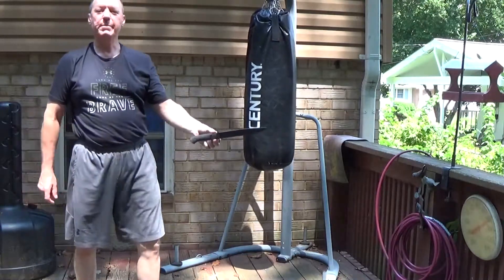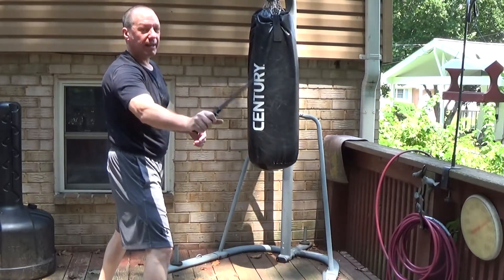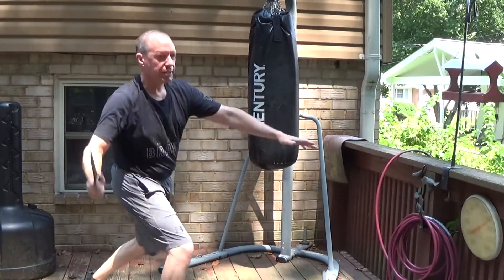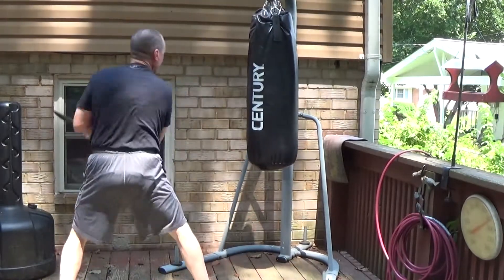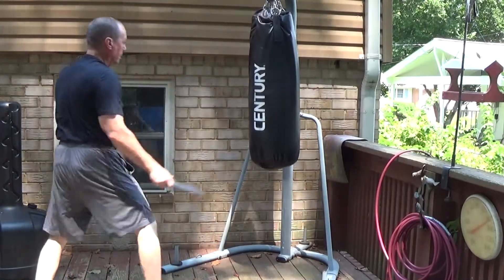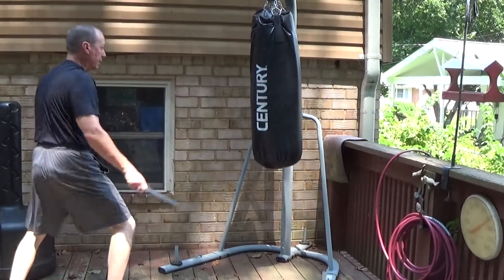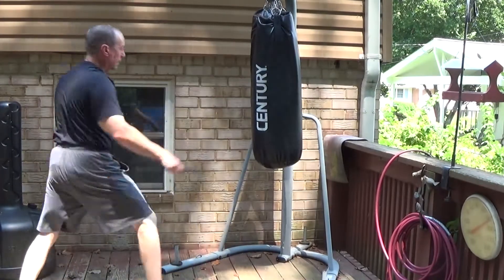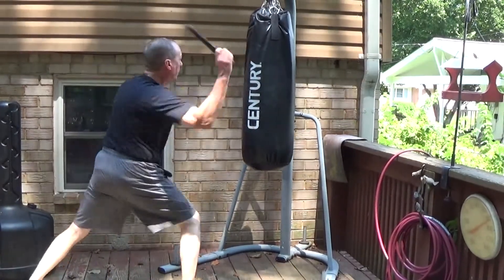Largo Knife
Knife work inspired by De Campo Eskrima